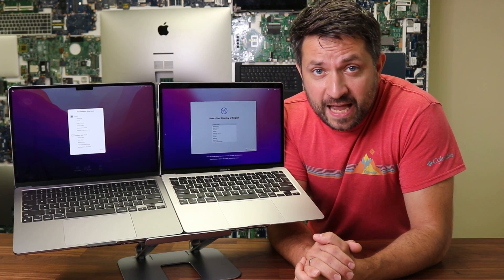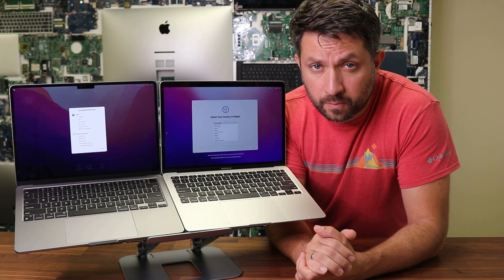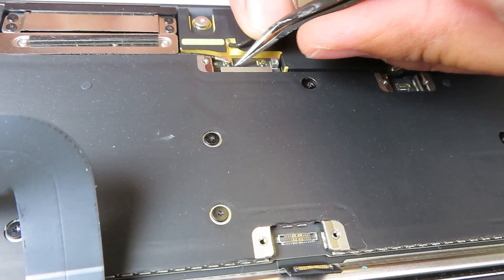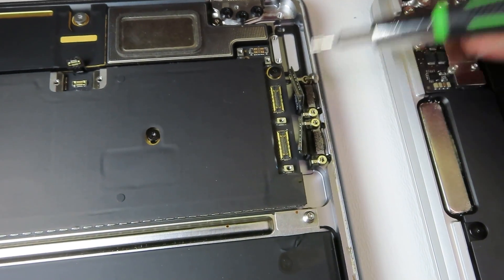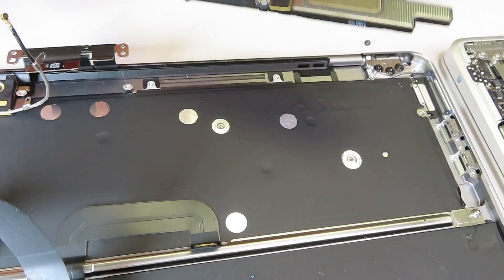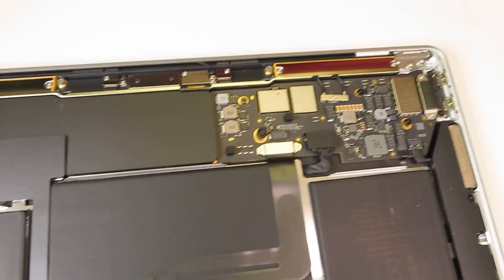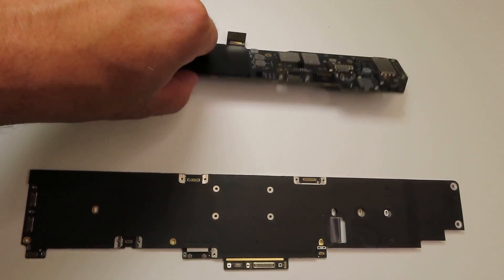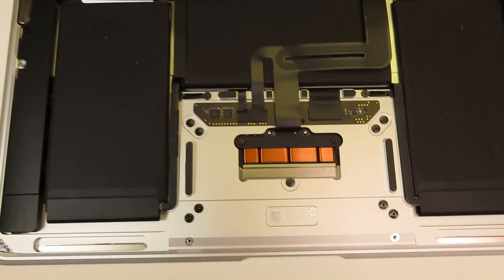Macbook Air M1 VS M2 Review, upgrade and repair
MacBook Air M1 VS MacBook Air M2 Laptops Disassembly Steps and order we remove laptops parts
Briefly review ~ 0:01, Ports ~2:52, Bottom Case Base Cover ~3:48,
2022 Version
Disconacting Cables & Ribbons ~4:31 ~6:48, Removing the protective plate for Video Cable ~5:44, Magsafe Board ~8:05, USB-C Board Connectors ~8:43, Removing screws ~9:19, Logic Board ~9:51, Speakers ~11:14, Daughter Board ~11:45, Disconacting LCD Hinges ~12:22, LCD Screen Complete Assembly ~12:54, Palmrest with TouchPad, Keyboard & Battery ~13:20
2020 Version
Disconacting Cables & Ribbons ~14:10, Logic Board ~15:52, Comparing M2 & M1 Logic Boards ~16:29, Type-C Ports ~17:05, Audio Board ~17:22, Antenna ~18:01, Disconacting LCD Hinges ~18:35, LCD Screen Complete Assembly ~19:05, Palmrest with TouchPad, Keyboard & Battery ~19:28.